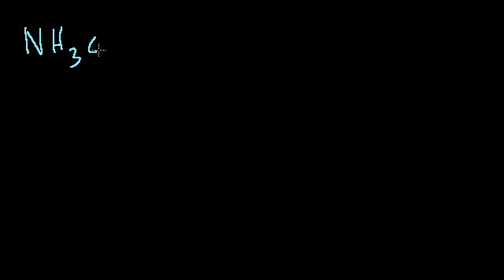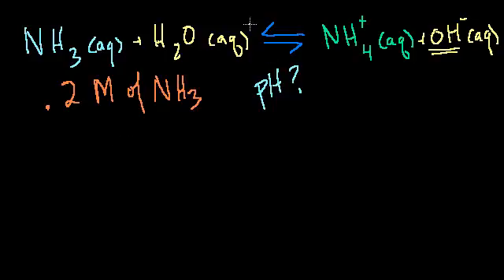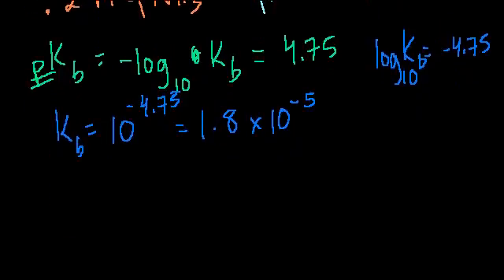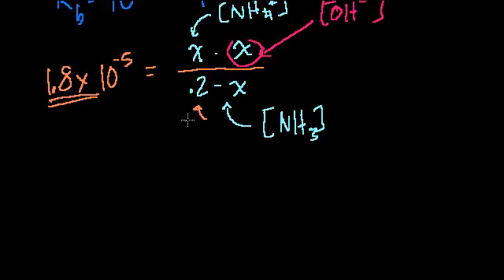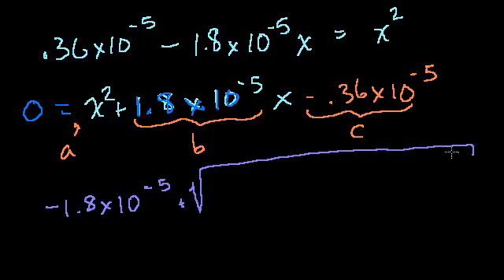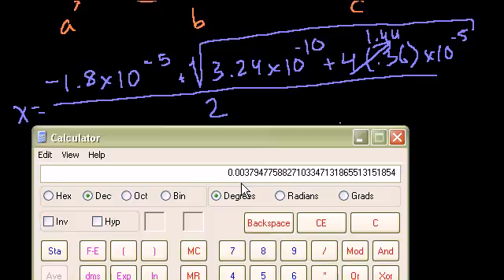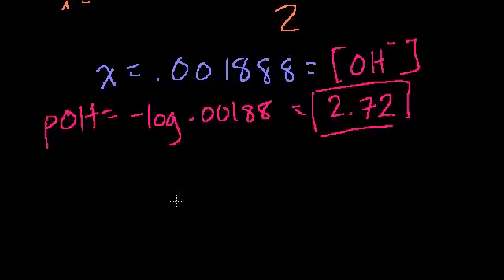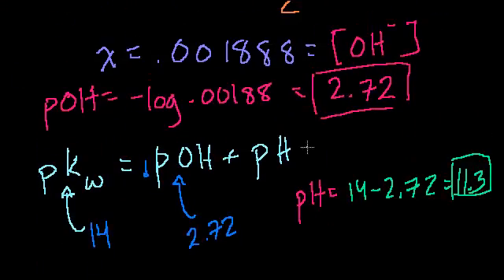046 pH of a Weak Base